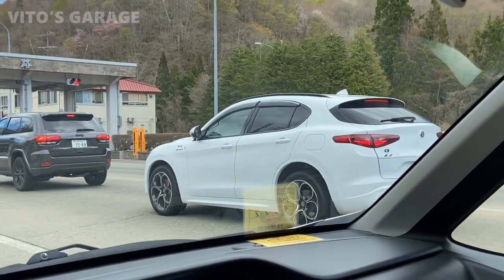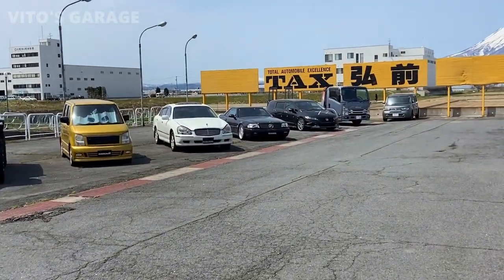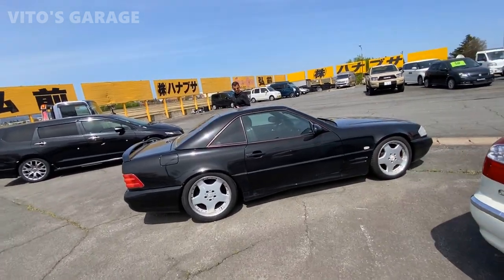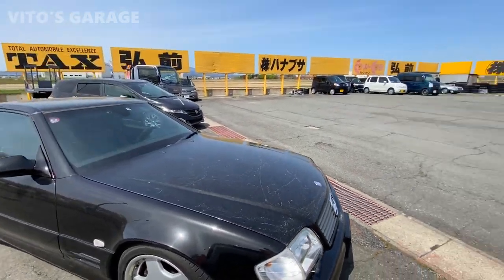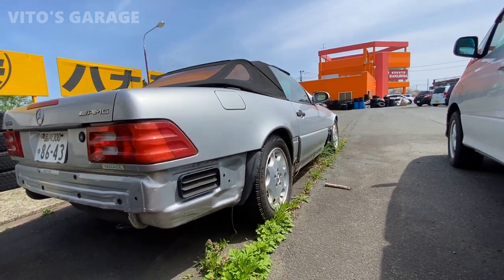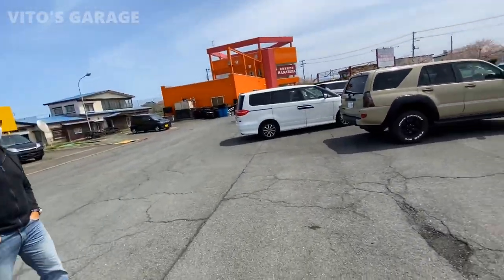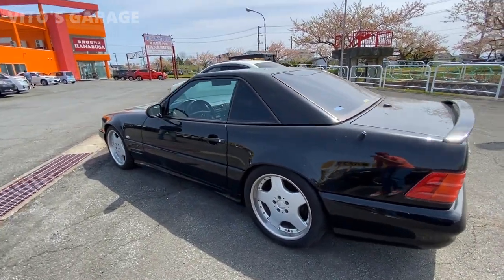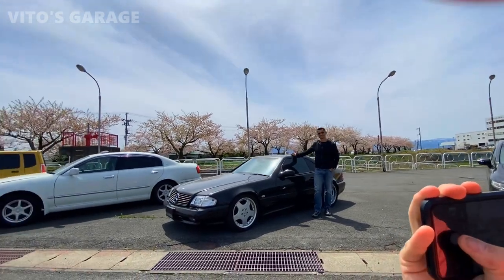Found this Cuuuute Unicorn Mercedes R129 and Didn't Want To Leave!!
Discovered an Amazing Mercedes R129 in Japan! Must SEE! I was drooling..

I love socializing and meeting new people:
1) VITO'S GARAGE ON FACEBOOK:

SOME OF MY VIDEOS:
1) A Day in Life of Mercedes Owners! Great People, Great Company, Great Cars! We are Family!

2) The Owner is Picking up His Repaired Mercedes W124 E320! Here's What's Been Done to it + Test-Drive!

4) This 1985 Mercedes 500SEL W126 Has Sat For 10 Years in Grandma's Desert!! SAVED From Junkyard!!!

5) Crocodile Mercedes W140- Not New But Almost Like! Lots of Work! + New Cluster Bulbs & E-Brake Handle

6) Back To Life After 3 Years!! Limp Mode/No Power/No Acceleration V12 E32 BMW 750iL Diagnosis & Repair

11) The Best Rust Protection & Undercoating For Your Car Nobody Will Tell You About! Mercedes 190E

12) We Share The Same Passion! Two Mercedes 190E W201, BMW E34, Mercedes W126 & Honda CRX !!!